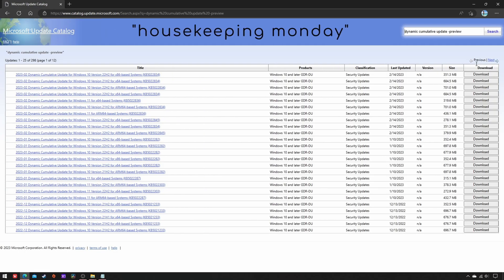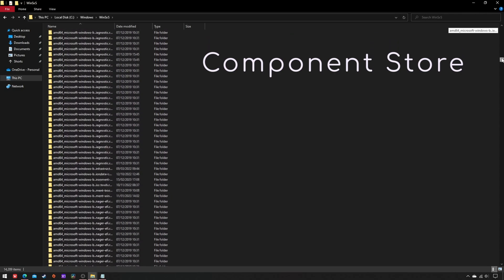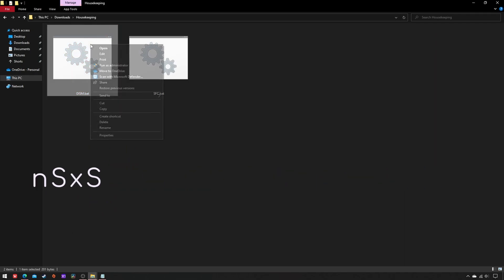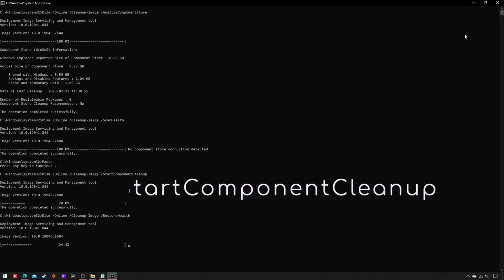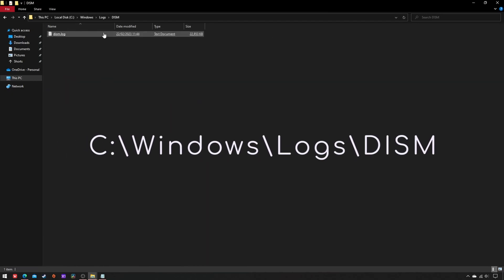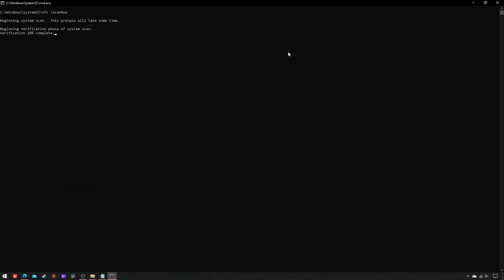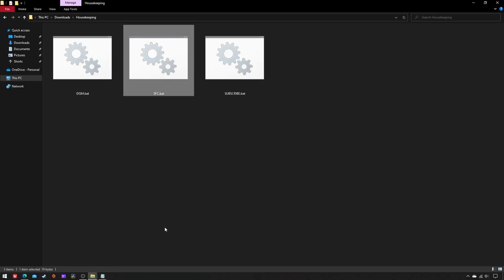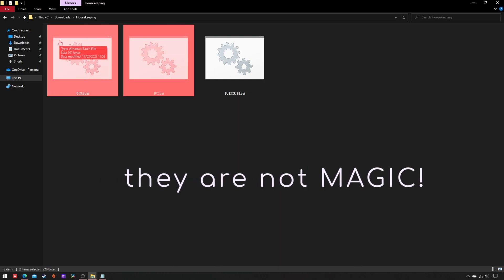Tomorrow is Windows Patch Tuesday? Do this before.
The normal usage of Windows (including its updates) occasionally breaks system files, components and packages. Fortunately, there are two OS tools that act as means of prevention: DISM and SFC.

Chapters:
00:00 Introduction
00:19 Two EZ Scripts
00:34 WinSxS & DISM
02:22 WinDir & SFC
03:06 Batch Files
03:24 Remarks!

Source Links:
-Component Store:

[DISM.bat Commands]
Dism /Online /Cleanup-Image /AnalyzeComponentStore
Dism /Online /Cleanup-Image /ScanHealth
Pause
Pause

[SFC.bat Commands]
Sfc /ScanNow
Pause